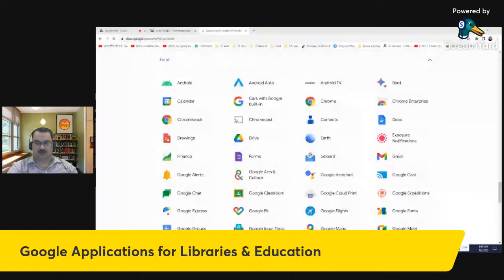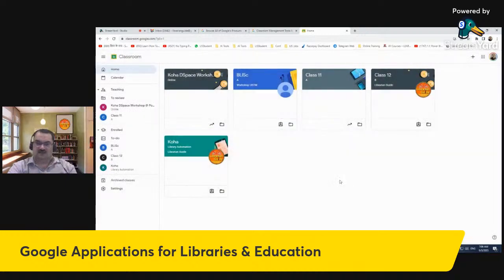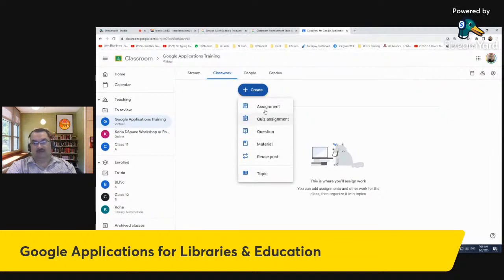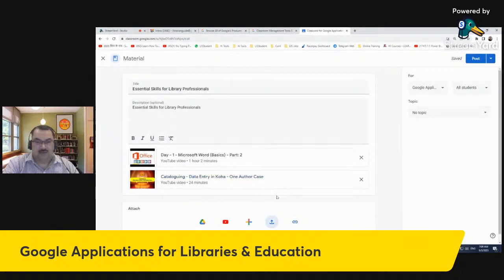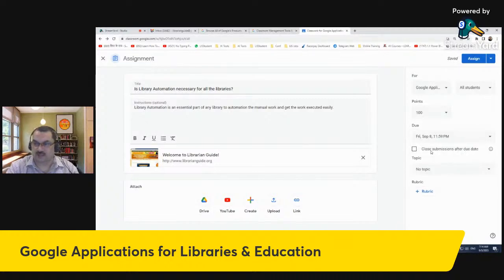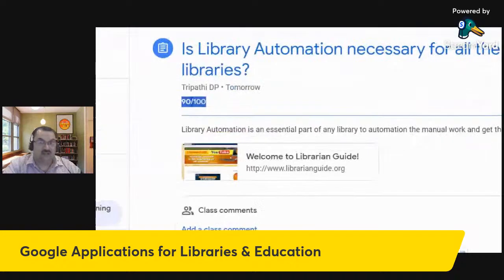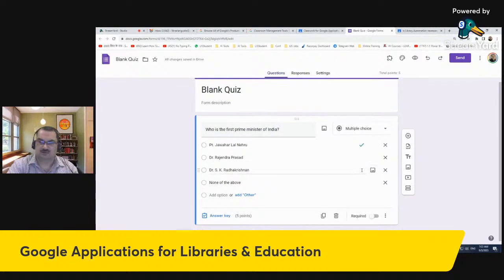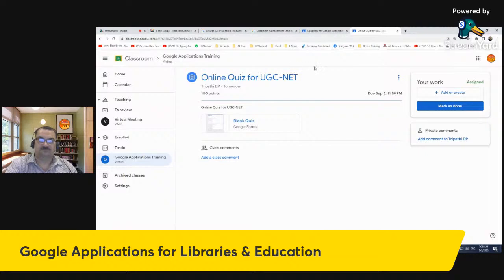Google Applications for Library & Education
Google provides many applications freely to use for the benefit of professionals and society. This workshop is intended to share the experience to improve knowledge for better output at working place and personal life too.